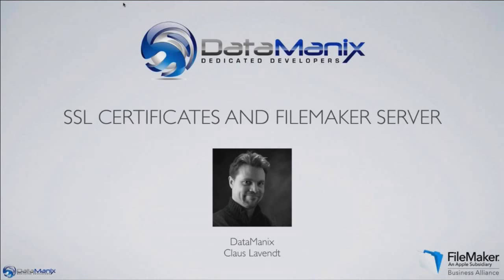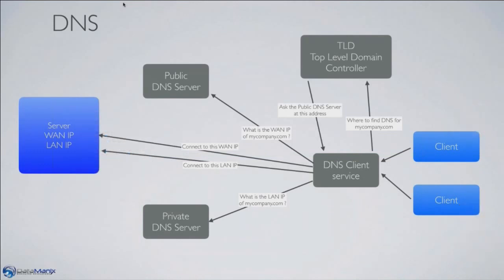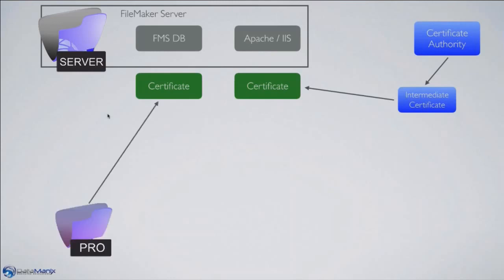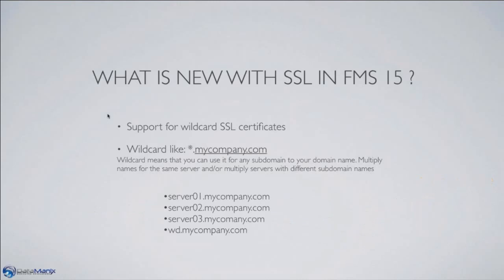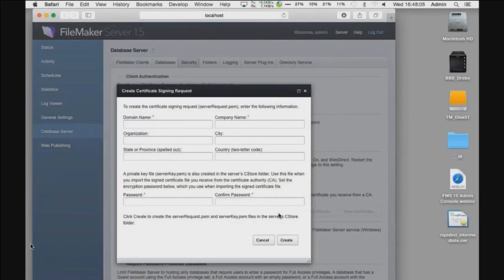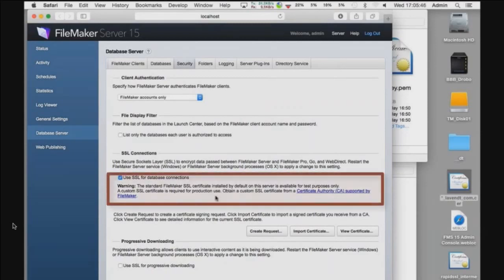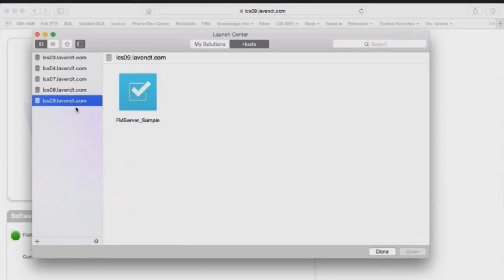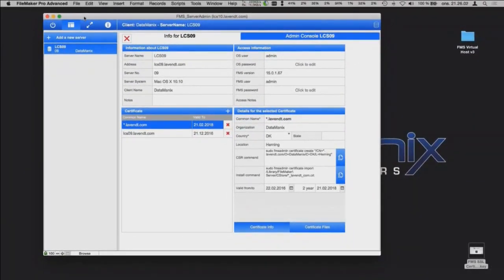FileMaker News-FileMaker Server 15 SSL Encryption Security Setup-FileMaker Pro 15 Video Course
FileMaker News-FileMaker Server 15 SSL Encryption Security Setup-FileMaker Pro 15 Video Course - #2468
FileMaker Server 15 offers a wide variety of encryption options using SSL certificates.  Learn about it here from FileMaker experts Claus Lavendt and Richard Carlton

Experience Richard's dynamic and exciting teaching format, while learning both basic, intermediate, and advanced FileMaker development skills.

With 26 years of FileMaker experience and a long time speaker at FileMaker's Developer Conference, Richard will teach you all the ins and outs of building FileMaker Solutions, while keeping an eye
on customizing your own FREE copy of FM Starting Point! The course is 40 hours of video content!

Filemaker 15 Server SSL Training
FileMaker 15 Video Server SSL Course
Filemaker 15 Server SSL Video Course